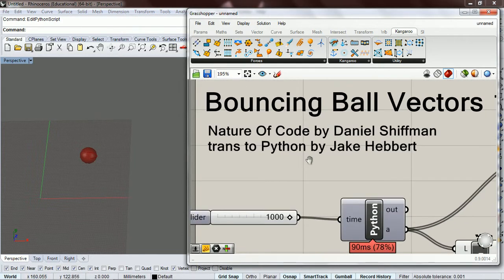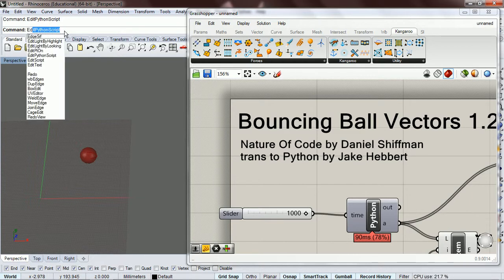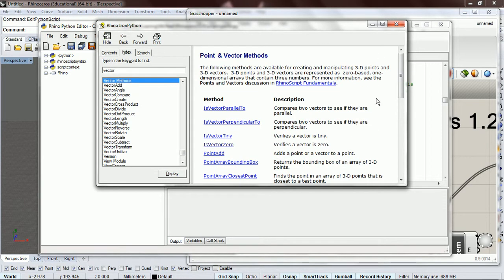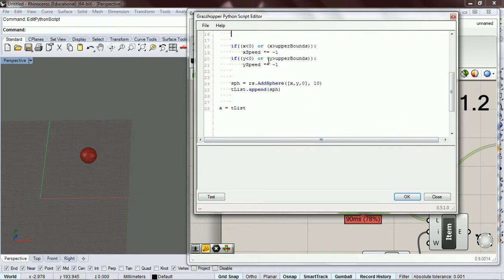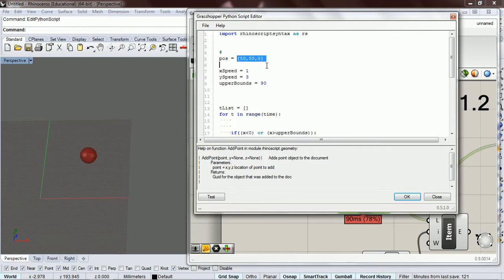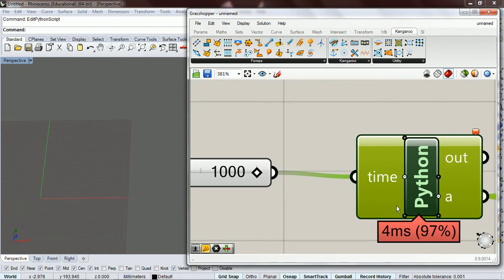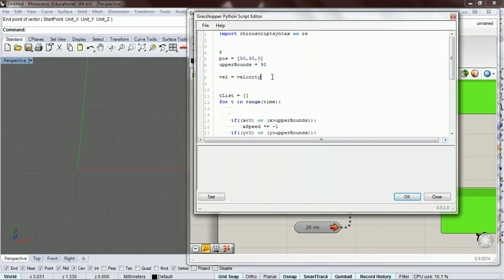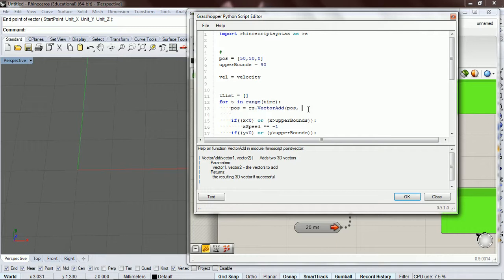NOC Python Grasshopper: 10 bouncing ball vectors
Example 1.3 from "Nature of Code" by Daniel Shiffman translated into Python for use in Grasshopper.

We make a bouncing ball using vectors.